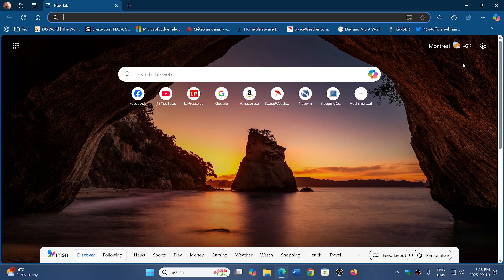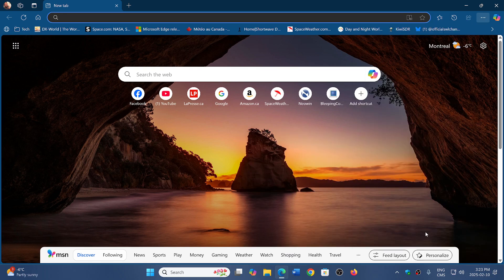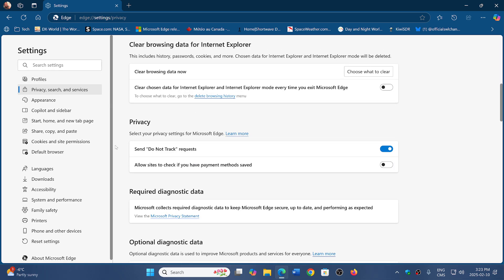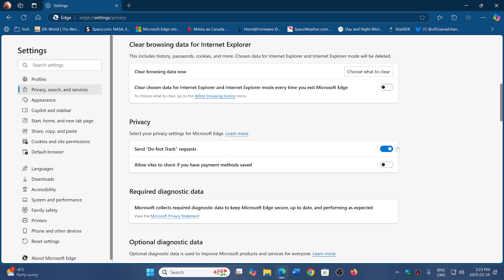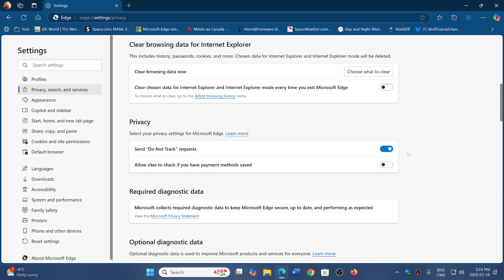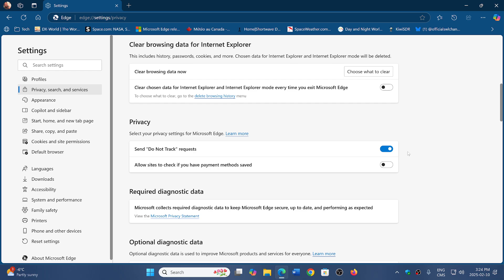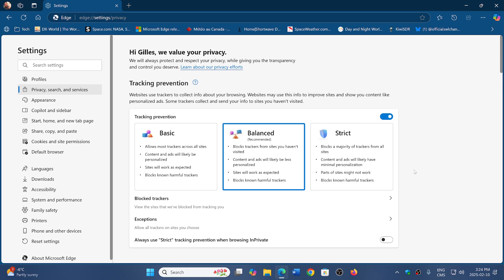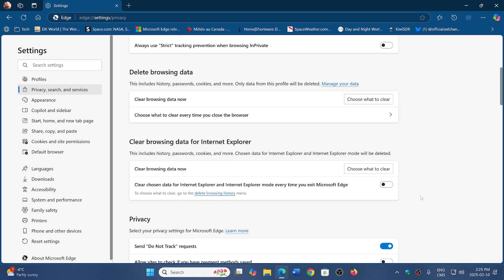Microsoft EDGE Two privacy features to change when using the browser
Do not track turned on , even if it of limited use

Let websites see payment methods should be off